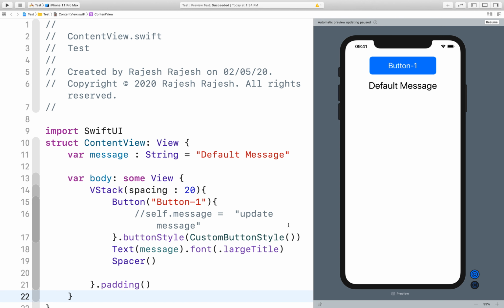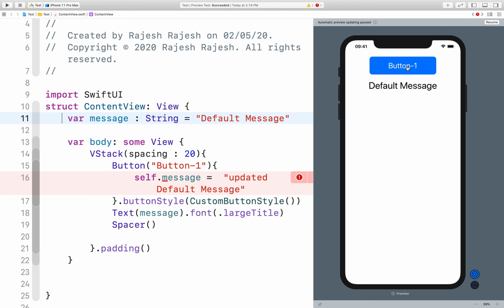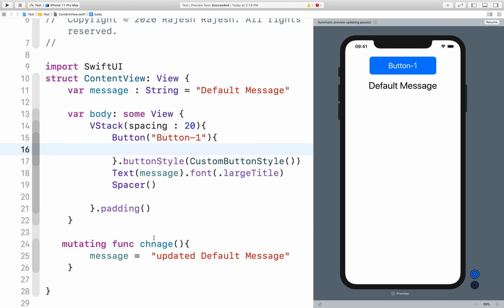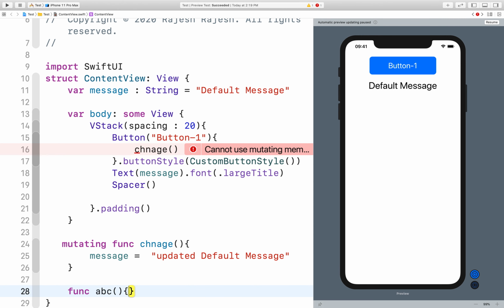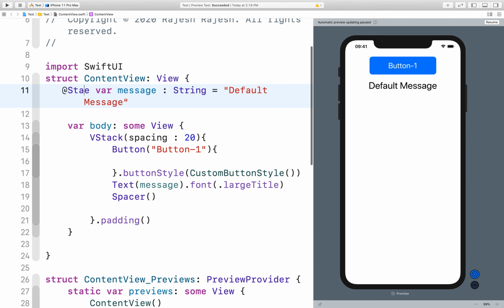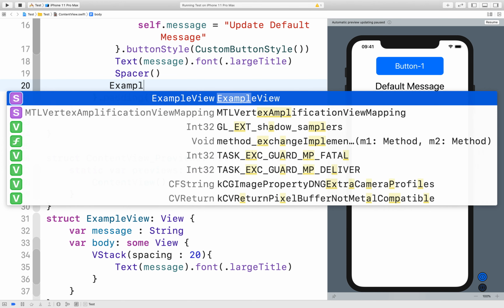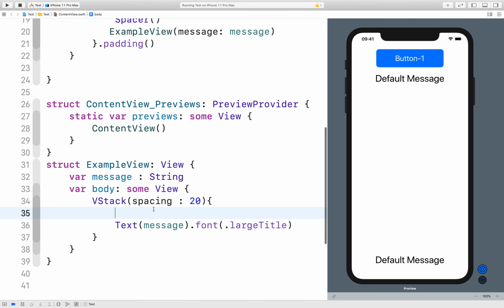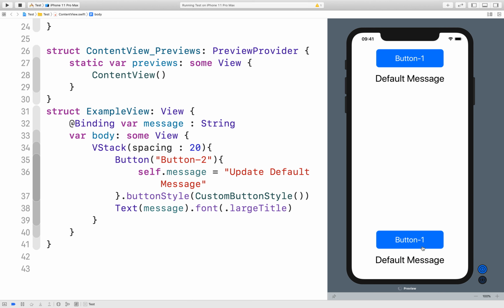SWIFTUI - @State @Binding Property Wrapper | SwiftUI for beginners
SWIFTUI Property Wrapper - @State and @binding.

This video covers :
1. What is @state @Binding Property wrapper
2. When we need to use state and binding.

Good place to learn iOS Application Development , Swift ,SwiftUI. I try explain all the things in very simple and easy manner.

"If you can't explain it simply, you don't understand it well enough."
Albert Einstein